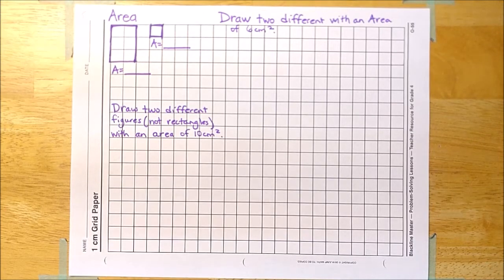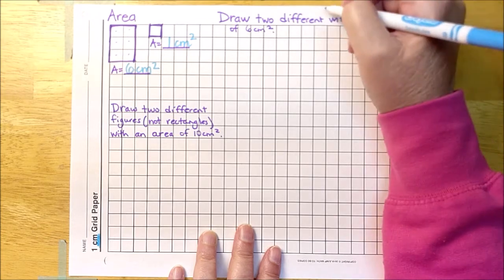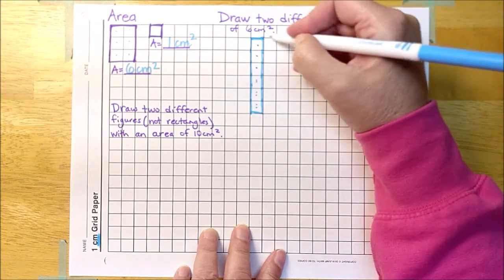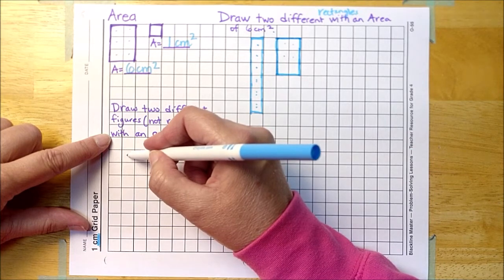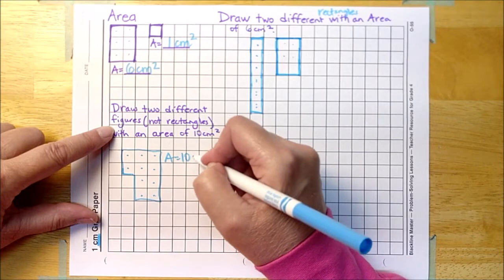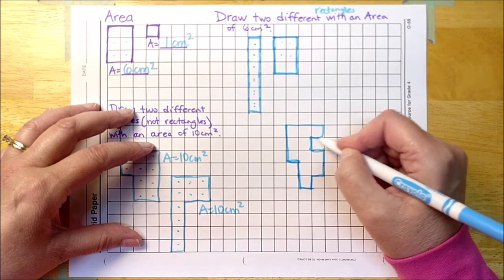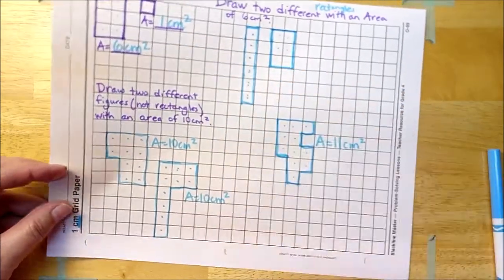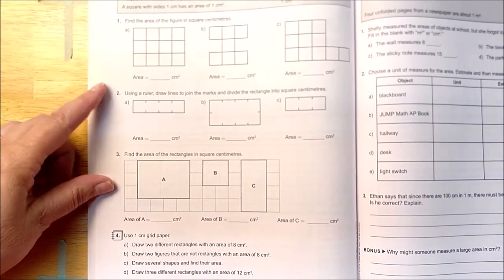Area in Square Centimeters 2